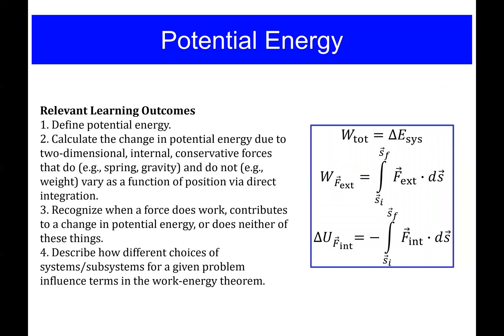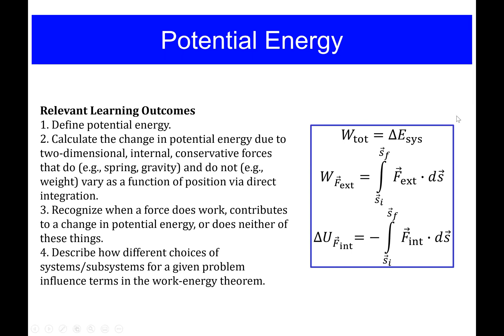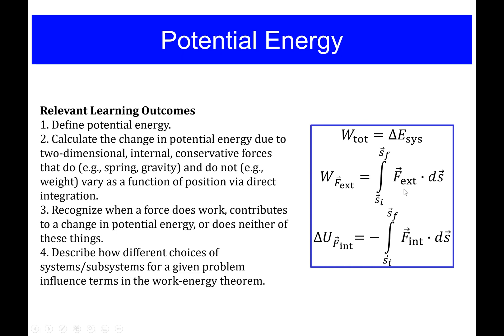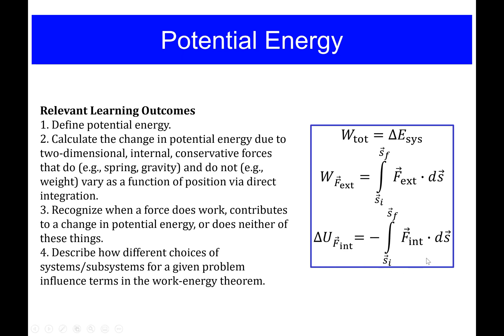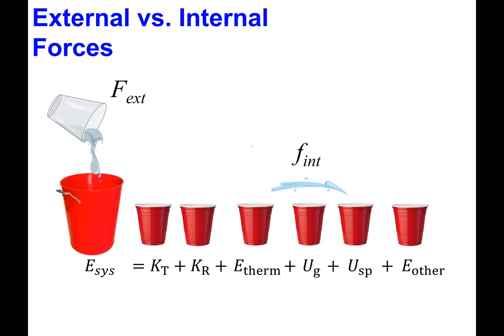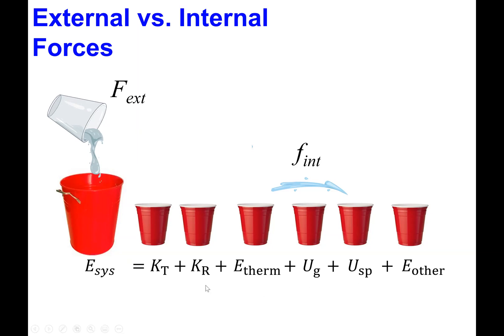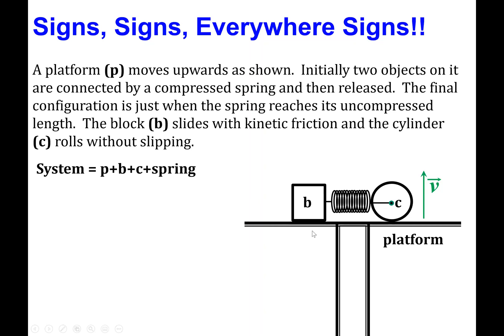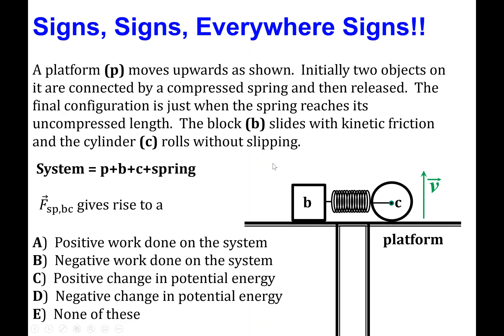Topic 5-3 part 1